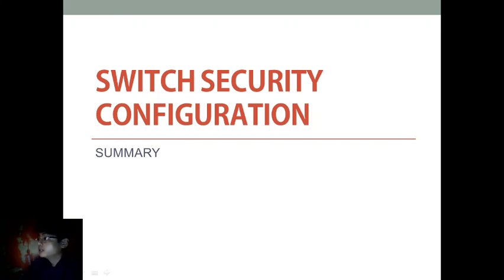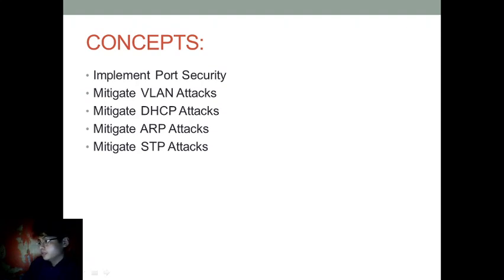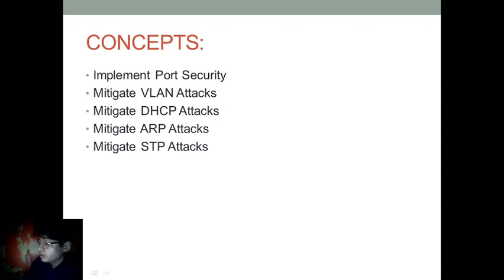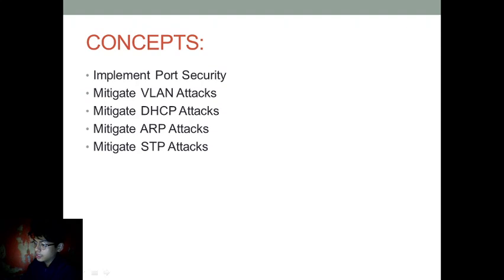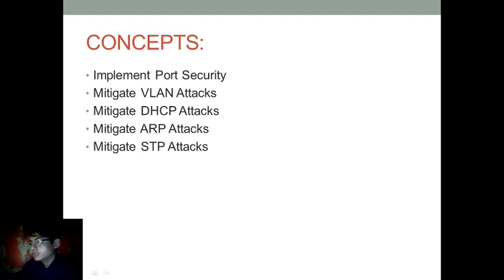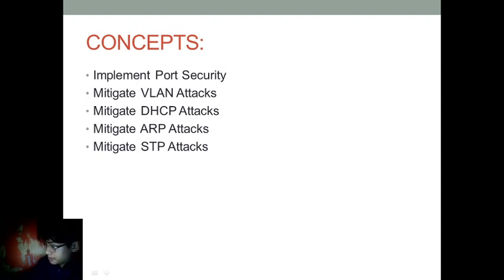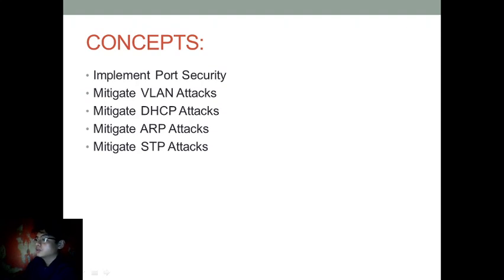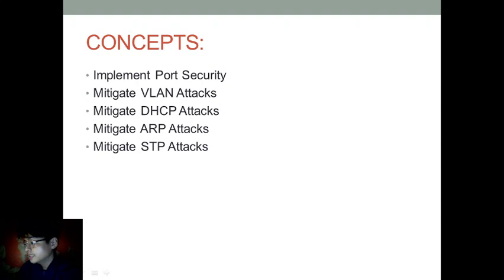SRWE - CHAPTER 11 SUMMARY